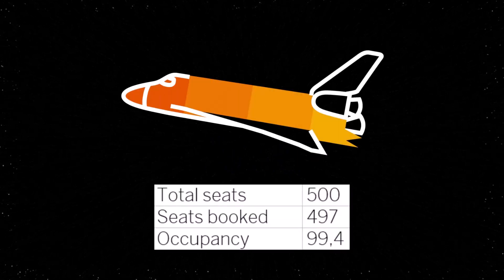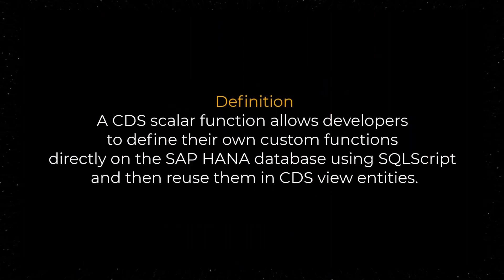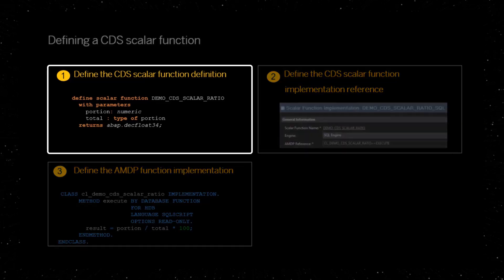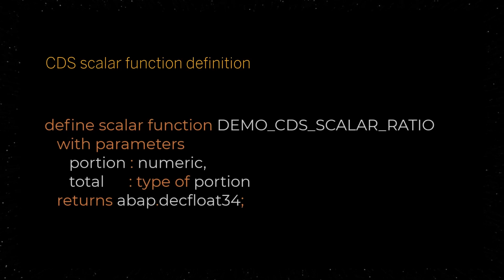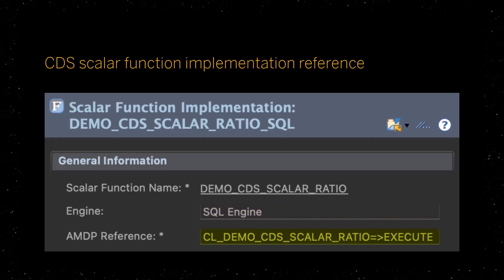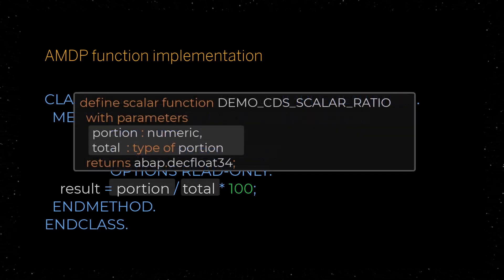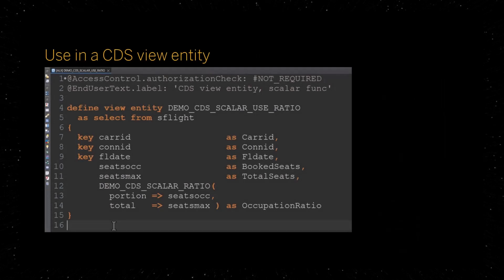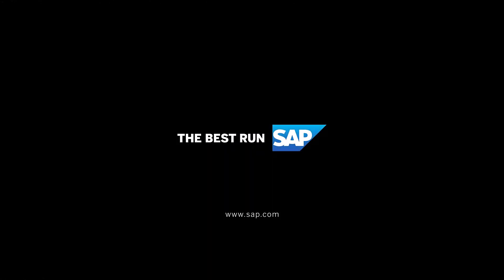ABAP Cloud: CDS Scalar Functions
This video gives a short introduction on CDS scalar functions.  With the introduction of SQL-based CDS scalar functions, partners and customers can define their own CDS scalar functions with an SQL implementation via AMDP and to use them in CDS view entities. Complex calculations can now be offloaded from individual CDS entities and still be pushed down to the HANA engine.

This feature is available for the following products:
- SAP BTP, ABAP environment as of 2308
- SAP S/4HANA Cloud as of 2308
- SAP S/4HANA and SAP S/4HANA Cloud, private edition as of 2023

For further information about data modeling with ABAP Core Data Services, see ABAP Data Models